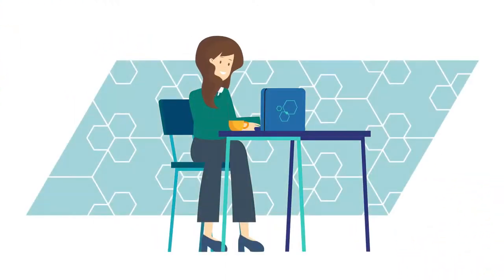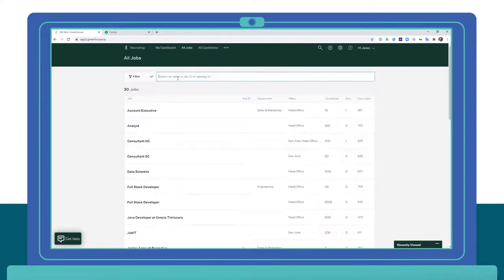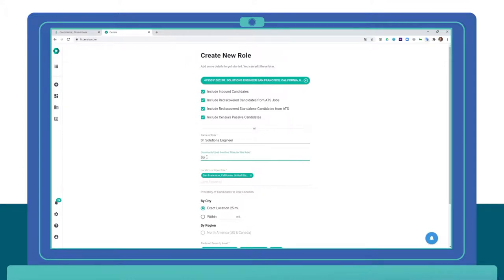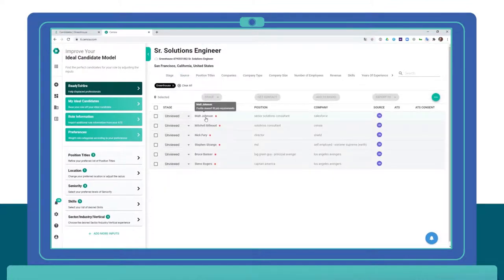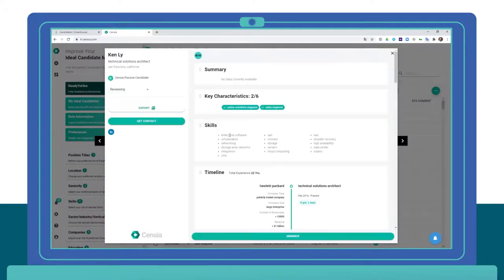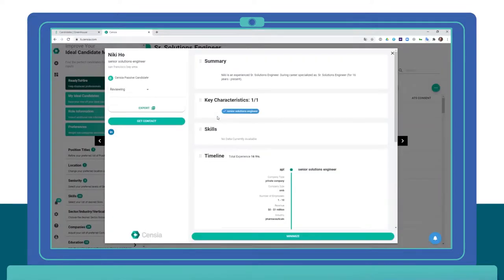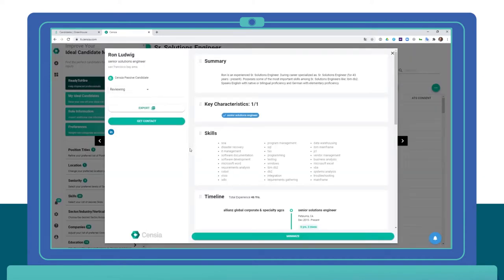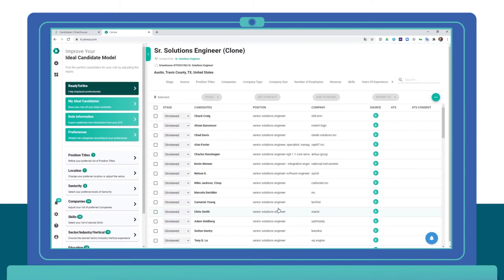Censia & Greenhouse Overview Demo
See how Censia's Talent Intelligence Platform works with Greenhouse ATS to supercharge Talent Acquisition.